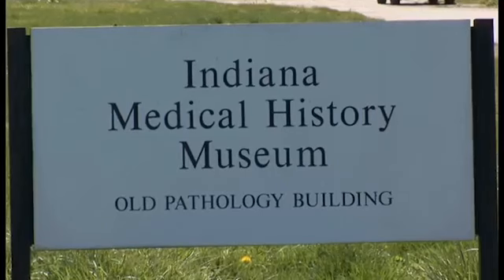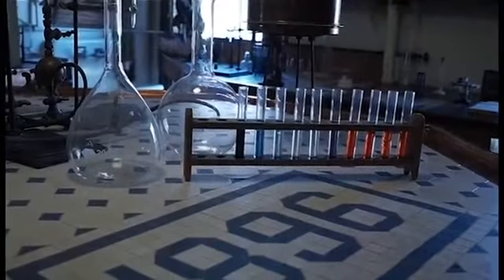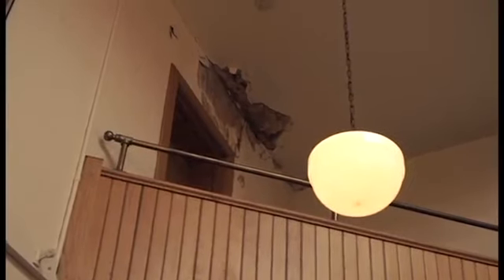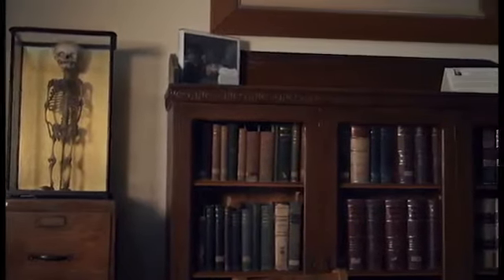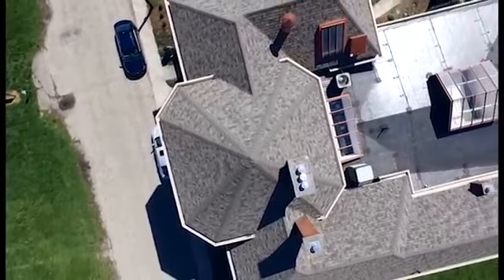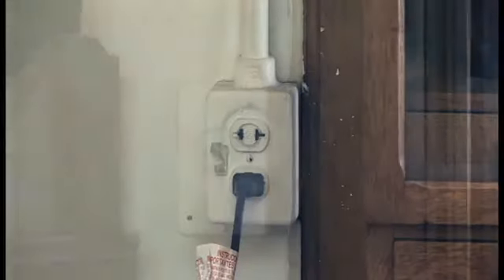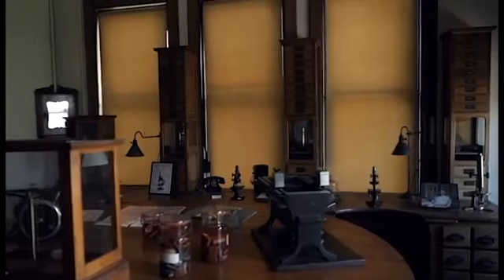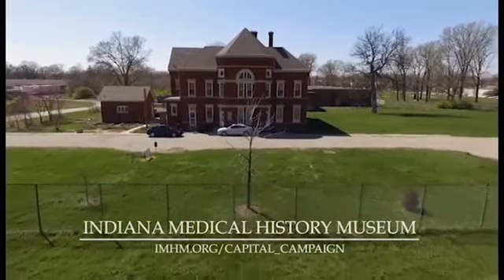Indiana Medical History Museum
The best kept museum secret in Indianapolis needed a video to promote their capital campaign.